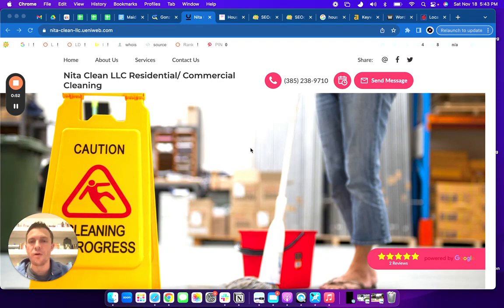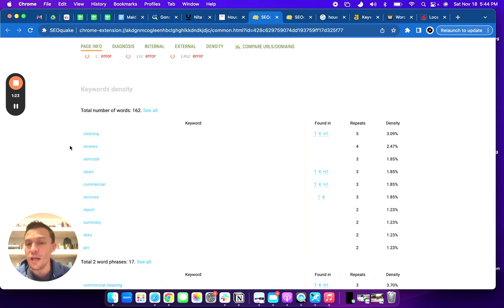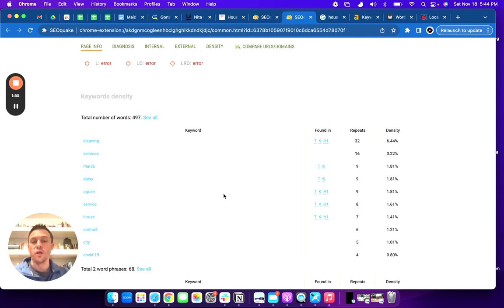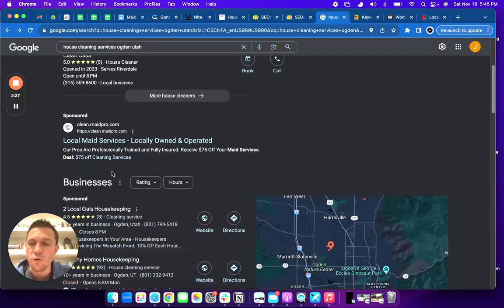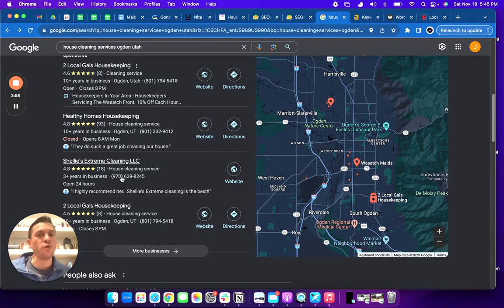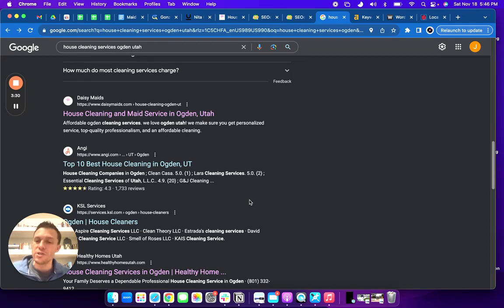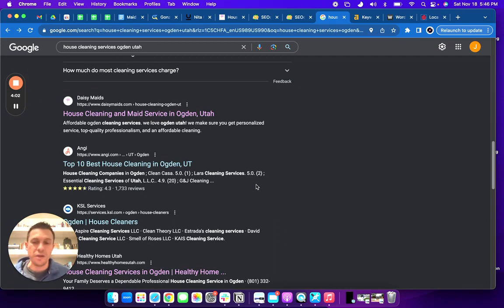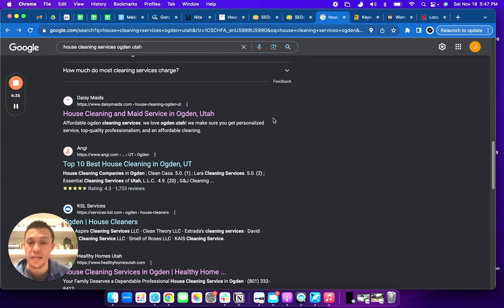Nita Clean LLC - House Cleaning Services in Ogden, Ut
Nita Clean LLC is a house cleaning service in Ogden, Utah.

In this video, I explain 3 ways that you can improve your online presence.

🧹 1. Scrubbing Up Your Content: Uncover the magic of content marketing and discover how to create a robust online presence with locally-targeted content that resonates with Ogden residents. From informative blog posts about your unique cleaning methods to engaging videos showcasing your expertise, we unveil the strategies to make your house cleaning services stand out in the digital landscape.

🗺️ 2. Navigating the Map Pack: Ready to claim your spot at the top of local search results in Ogden? Learn the art of securing citations and unlocking the potential of the Google Map Pack. We guide you through the steps to ensure your business information is consistent, garner positive customer reviews, and emerge as the preferred choice for those seeking professional house cleaning services in Ogden.

🔗 3. Building Shine with Backlinks: Elevate your online reputation by understanding the importance of quality backlinks. Our expert reveals ethical link-building strategies that not only boost your website's authority but also propel your house cleaning business to the forefront of search engine rankings. Watch as your clientele expands, impressed by the credibility and reliability your online presence exudes.

Whether you're a seasoned house cleaning professional or just starting your journey, implementing these tried-and-true strategies will set you on the path to online success. Don't miss out on the opportunity to transform your online presence and become the go-to choice for residents in Ogden, Utah.

Ready to achieve a spotless online reputation? Let's dive in! 💻🌺